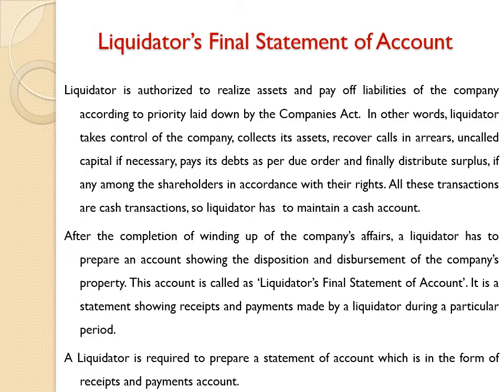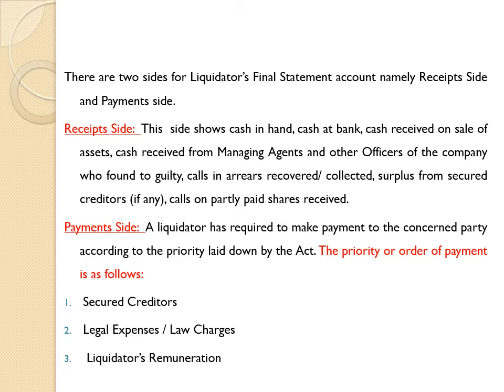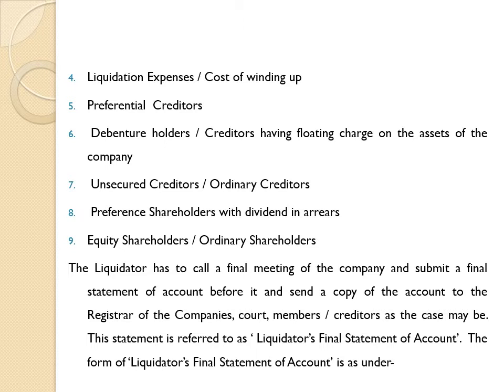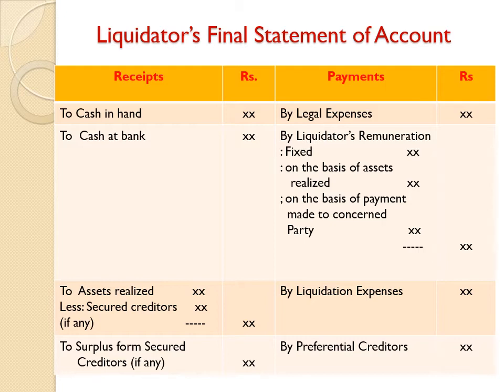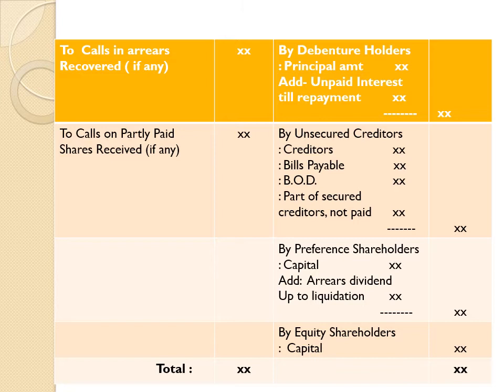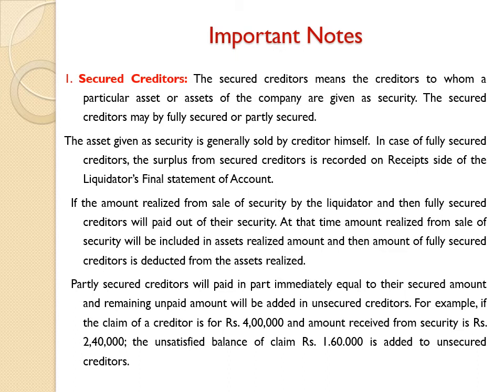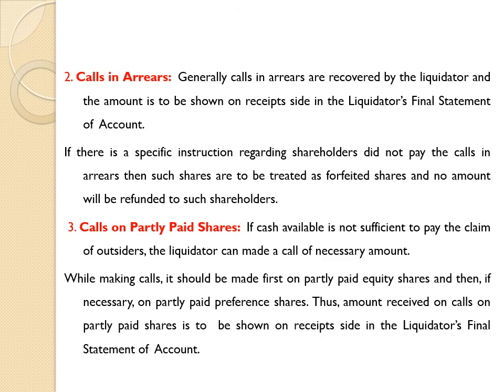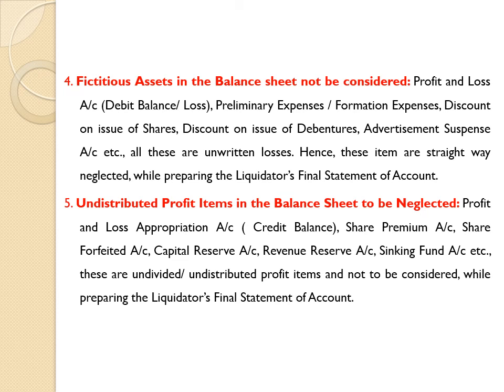Unit III Liquidation 2